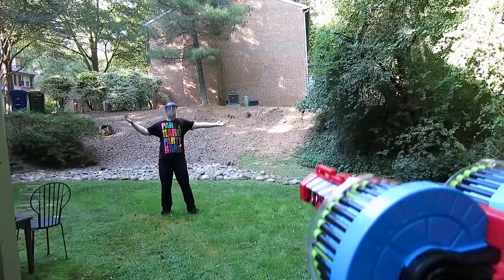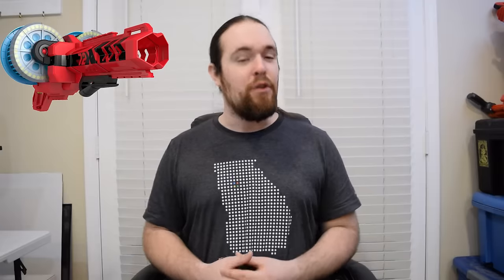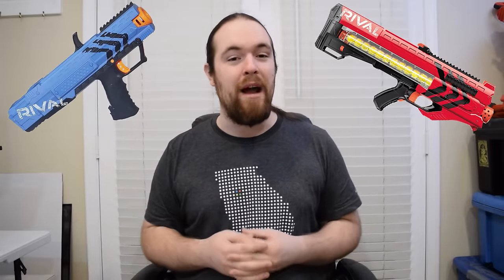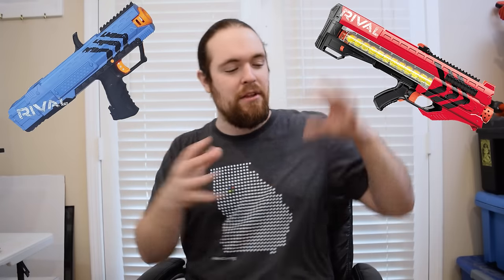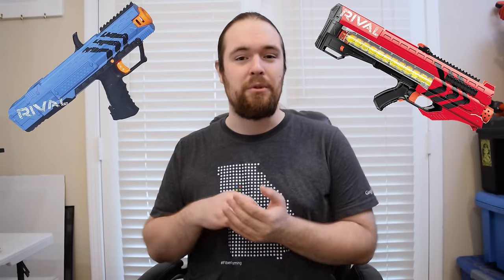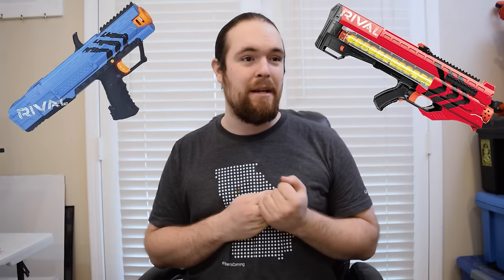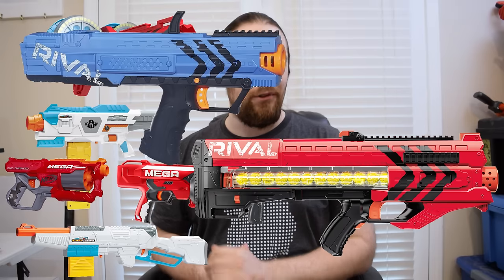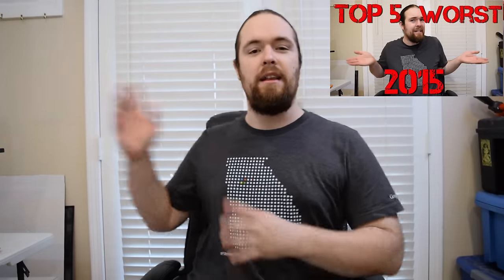Top 5 Best Nerf* Blasters of 2015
2015 is over, so I'm going to tell you my picks for the top 5 BEST blasters of the year. Let's see if any of your favorites ended up one the list.

*: Not all blasters in this list are Nerf. That's why there's an asterisk. Reading fine print is important.
- Jennifer Liao
- Noah Gross
- Austin Olson